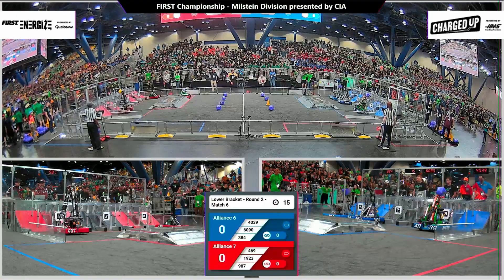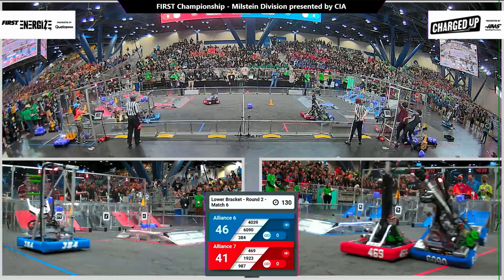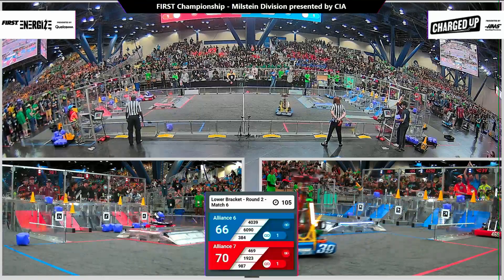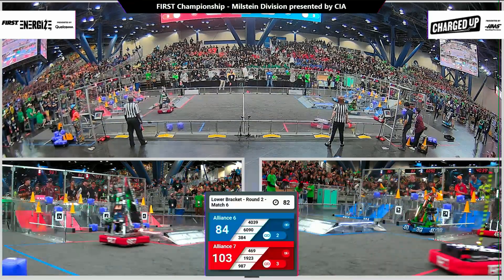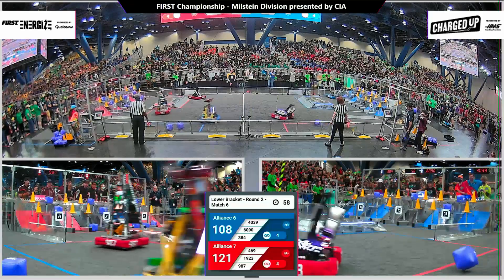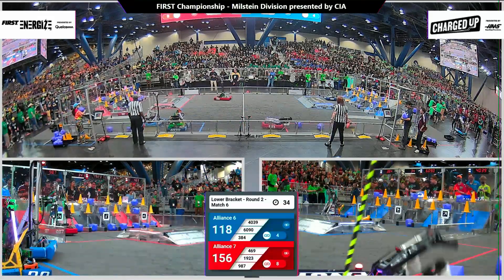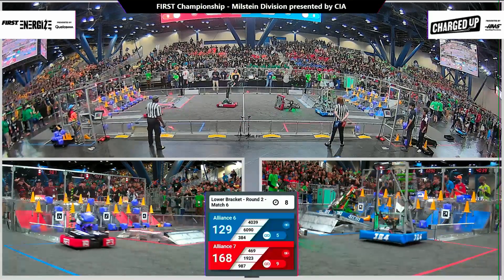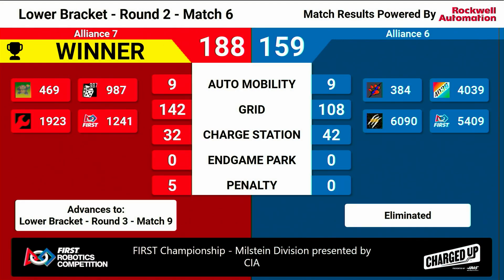Match 6 (R2) - 2023 FIRST Championship - Milstein Division presented by CIA